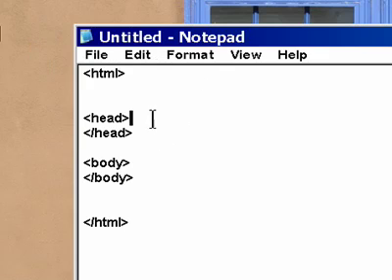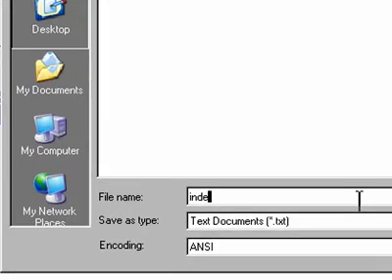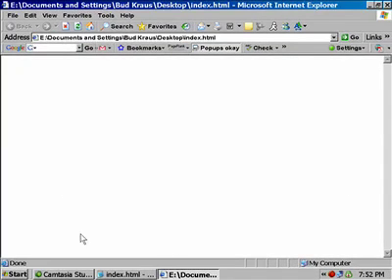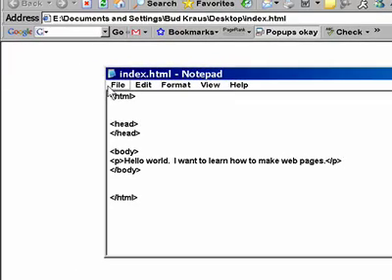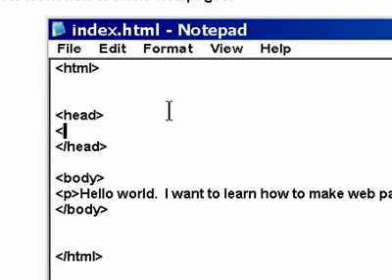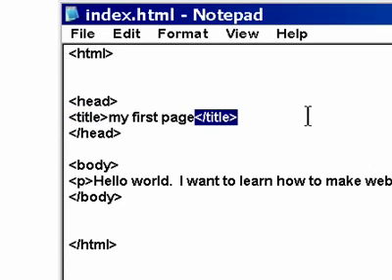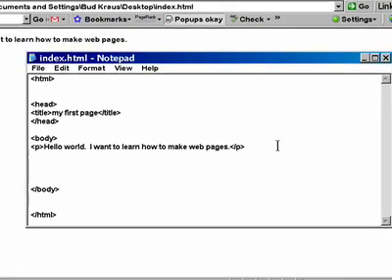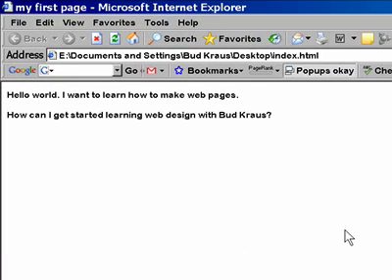Starting A Web Page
The basics of every web page.